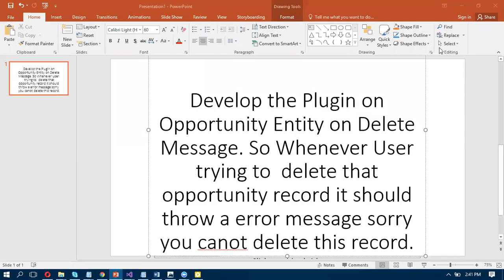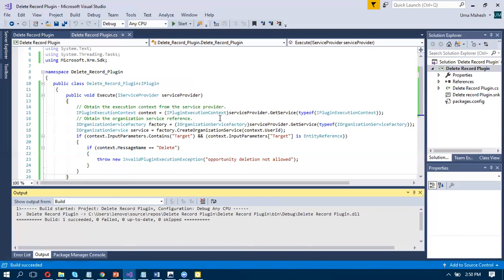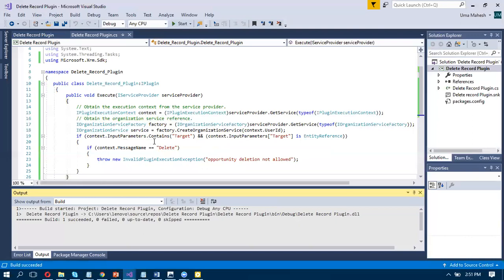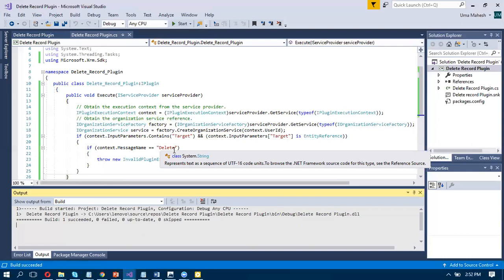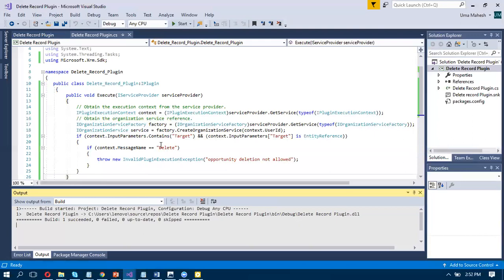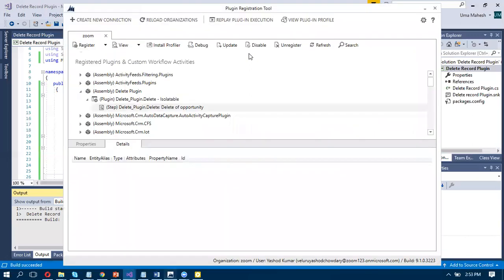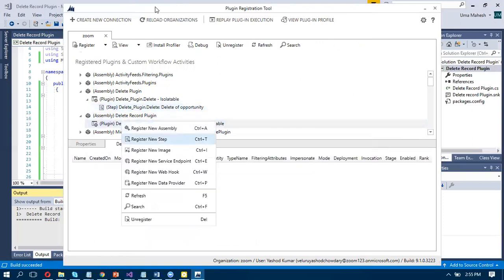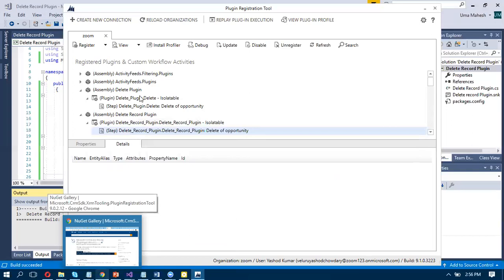How to Restrict deleting a records with plugins in Dynamics 365 CRM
How to Restrict deleting a records with plugins